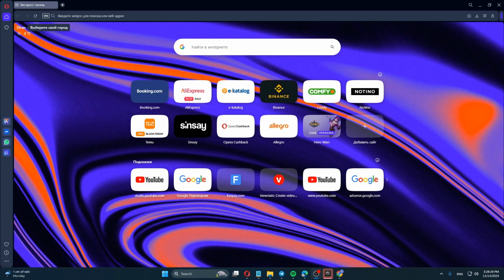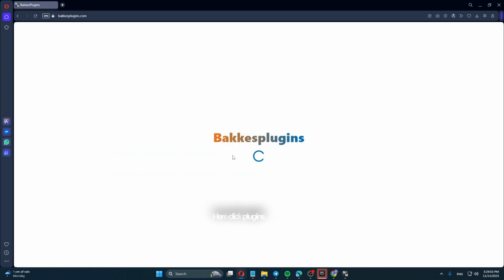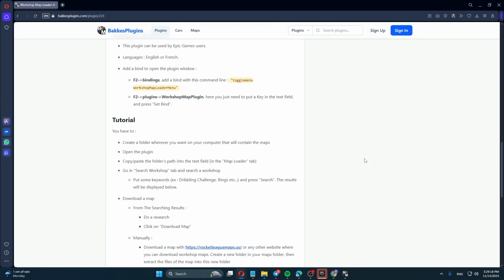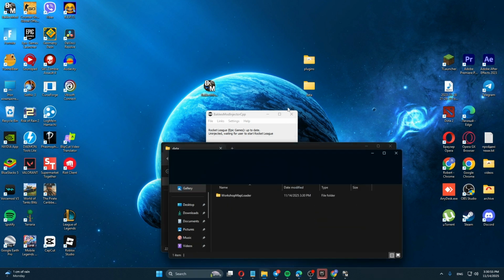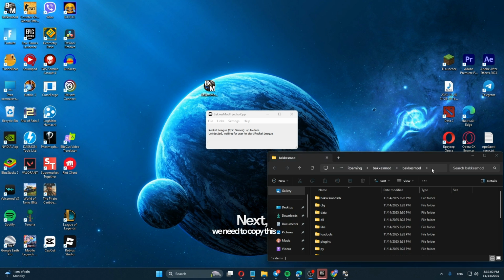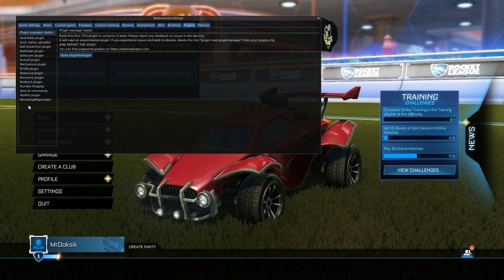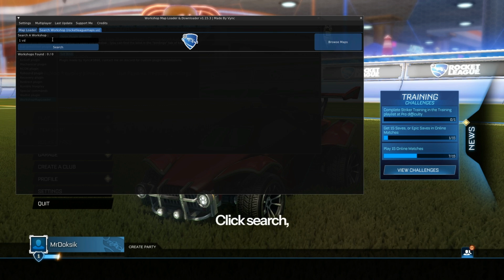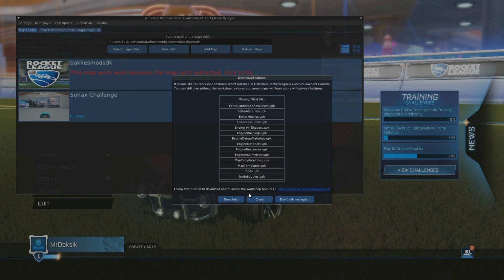How to Launch Workshop Maps in Rocket League through Epic Games — Community Maps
Learn how to launch and play community Workshop maps in Rocket League using Epic Games. This complete guide walks you step by step on accessing, downloading, and running custom maps from the Workshop, helping you enjoy unique community-made content in Rocket League.